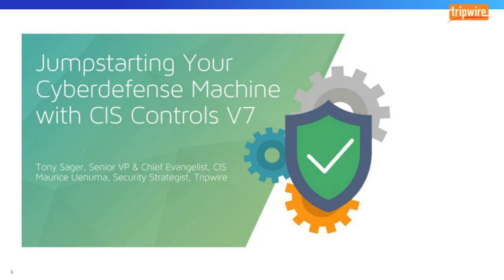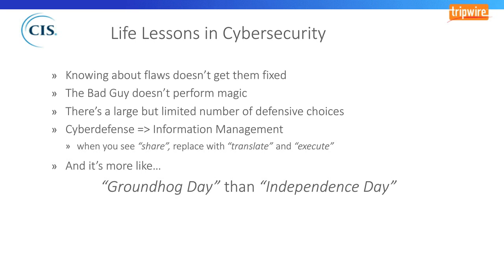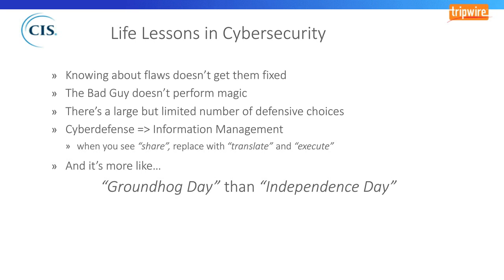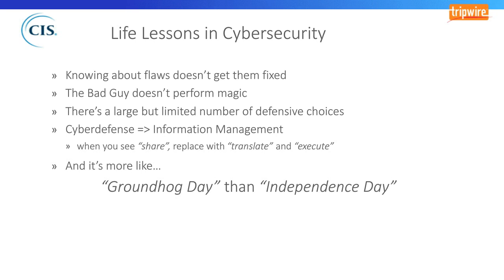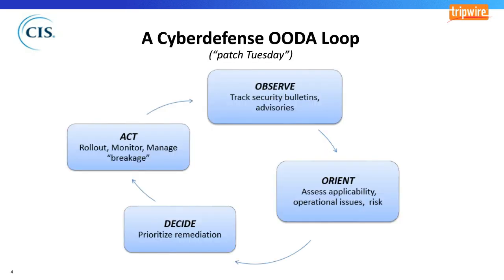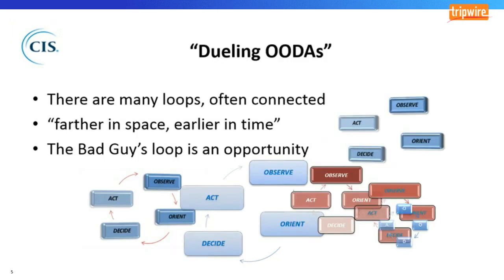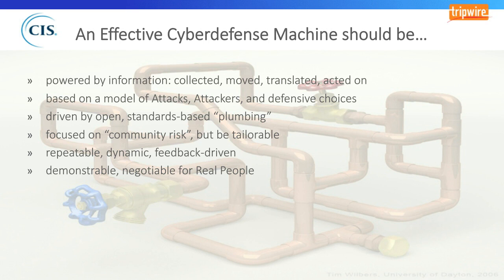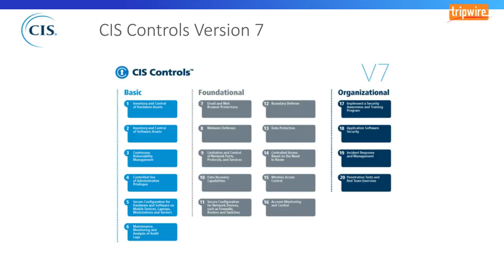Jumpstarting Your Cyberdefense Machine with CIS Controls V7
join Tony Sager, Senior VP & Chief Evangelist for the Center for Internet Security, and Maurice Uenuma of Tripwire, as they discuss why the CIS Controls are foundational for effective cyber defense—from security and compliance to IT Operations.